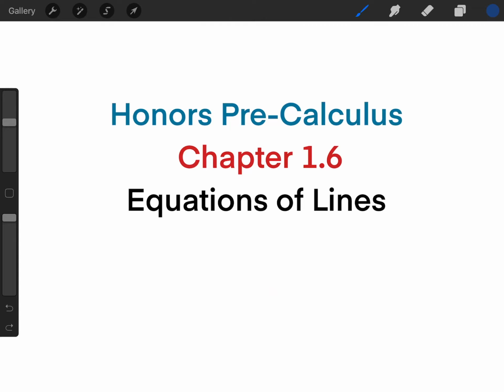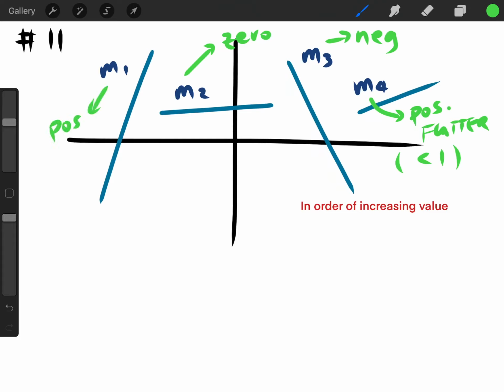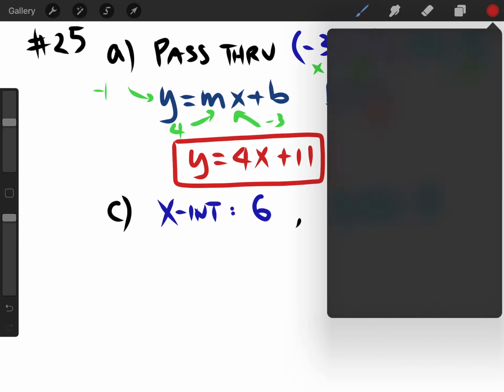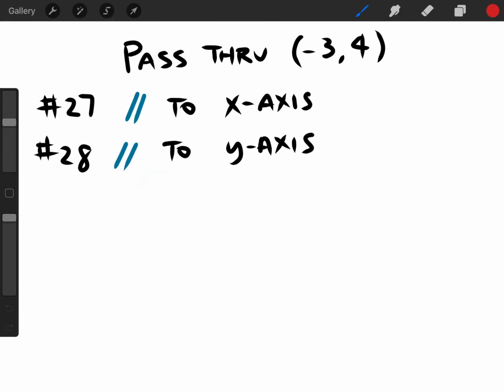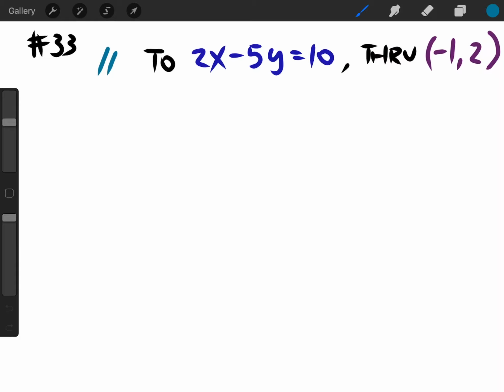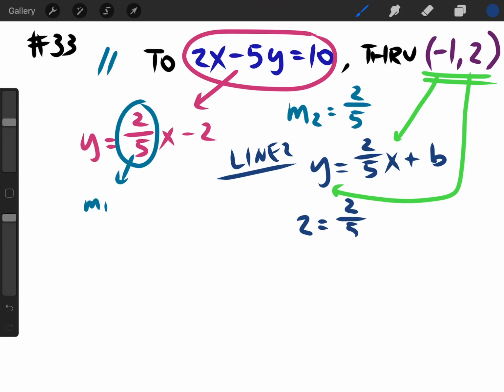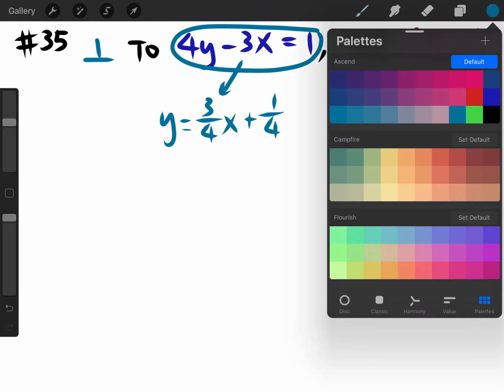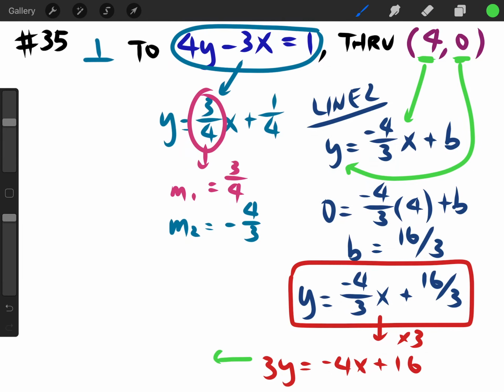HPC: Chapter 1.6 - Equations of Lines (Part 1)